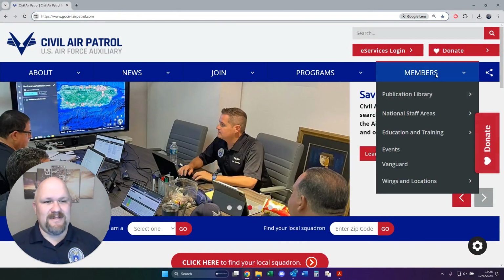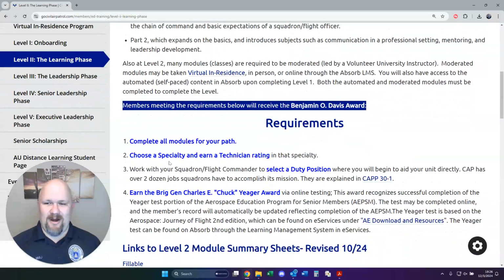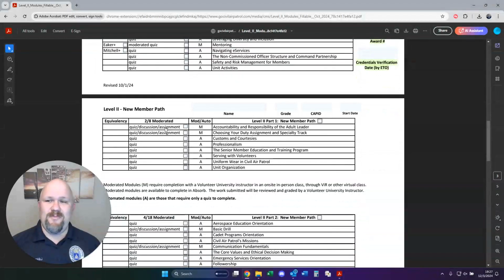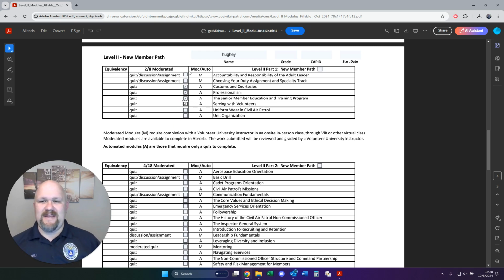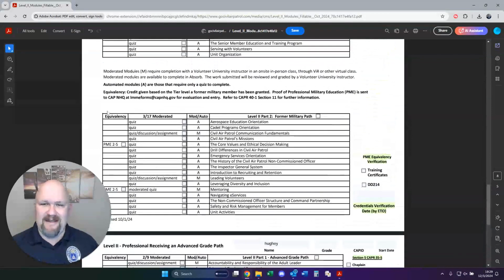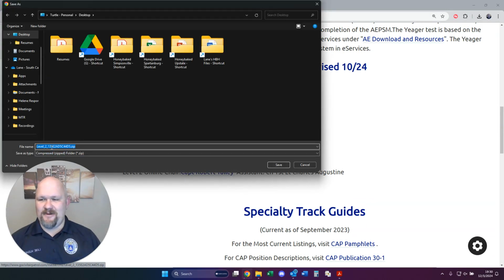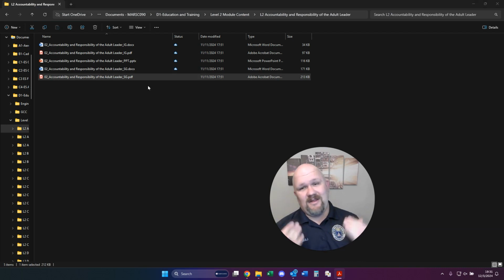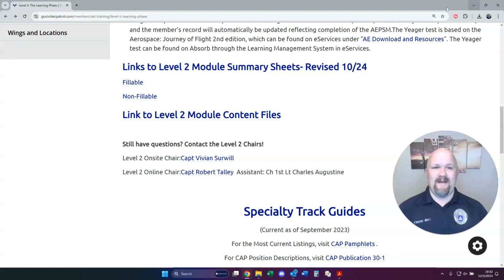Civil Air Patrol - Adult Member Onboarding - Professional Development Course Module Content